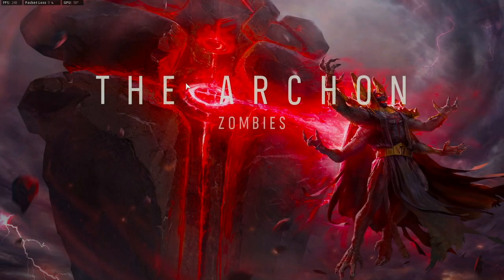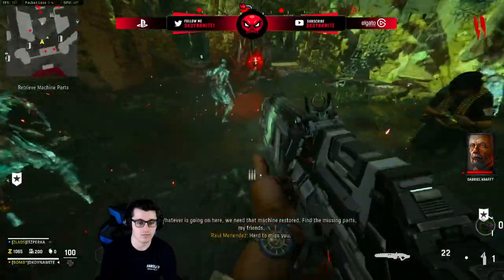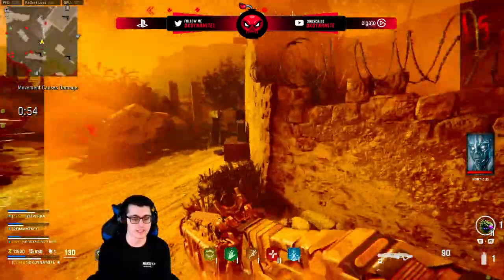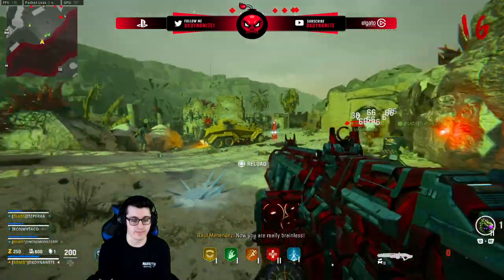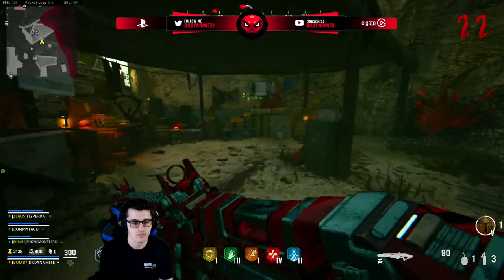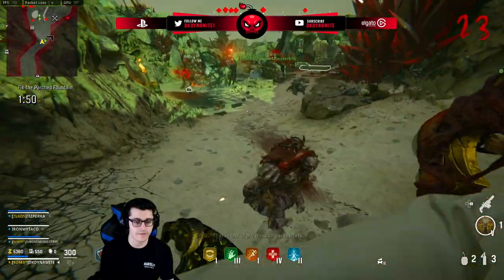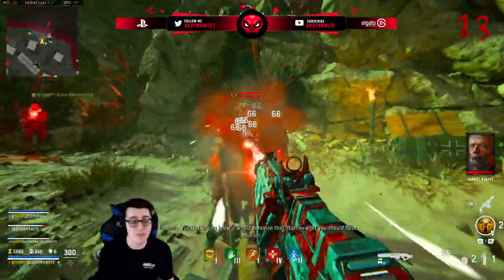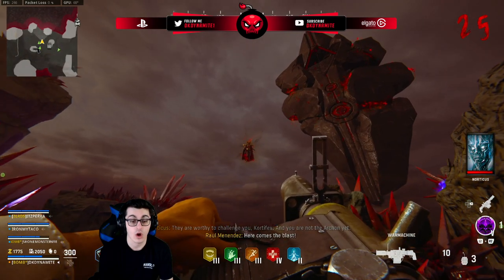THE ARCHON ULTIMATE EASTER EGG GUIDE (Solo & Co-op) | ENDING BOSS FIGHT TUTORIAL & WALKTHROUGH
Check Out My Recent Video! [ THE ARCHON EASTER EGG ENDING SCENE | FULL KORTIFEX BOSS FIGHT COMPLETION (VANGUARD ZOMBIES SEASON 5) ]

Timestamps
0:00 - Introduction
0:48 - Starting Weapons & Artifacts to Use
1:26 - How To Turn On The Rampage Inducer
1:59 - Pack a Punch Parts & Lockdown
2:40 - Trollarch Strikes Again
3:15 - Trial Of Mindfulness
7:03 - Trial Of Resilience
9:59 - Trial Of Sacrifice
12:17 - Are You Boss Fight Ready?
13:09 - Phase 1 Of The Boss Fight
15:02 - Phase 2 Of The Boss Fight
16:35 - Phase 3 Of The Boss Fight
17:18 - Ending Scene & FREE Rewards
18:03 - Closing Statements

                                           💣 ~dkdynamite~ 💣